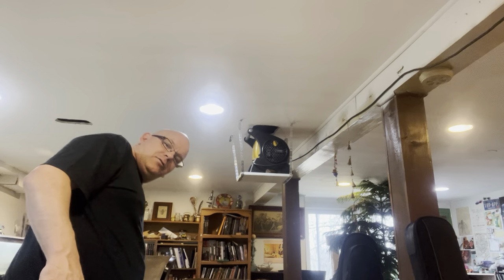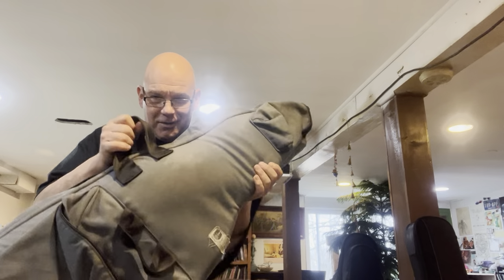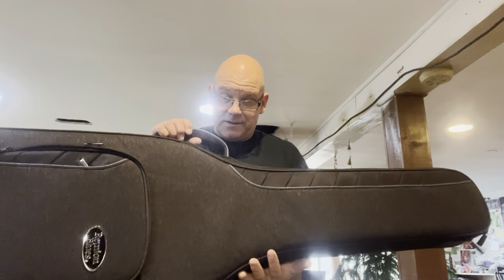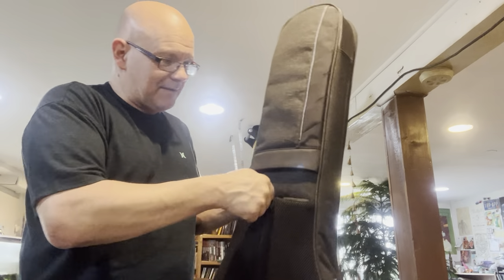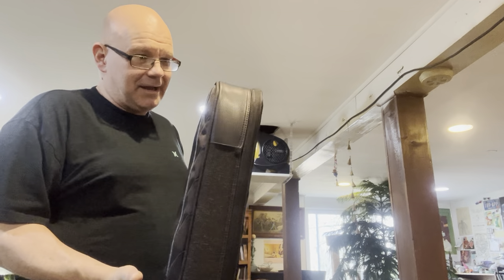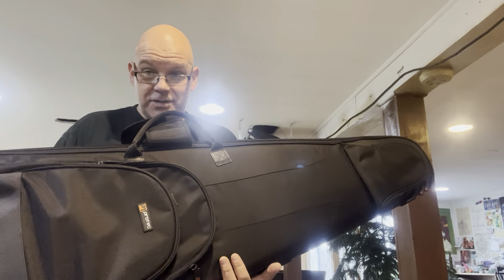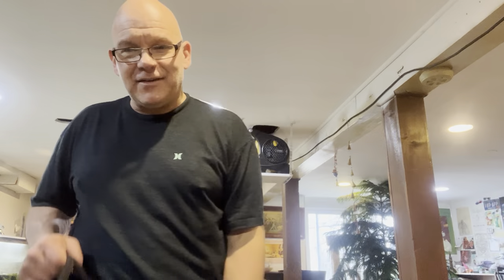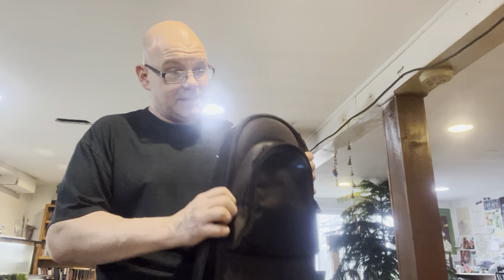Bass Guitar Gig Bag Comparison ~ Reunion Blues Continental Voyager, Gator Pro-Go, Contego Protec